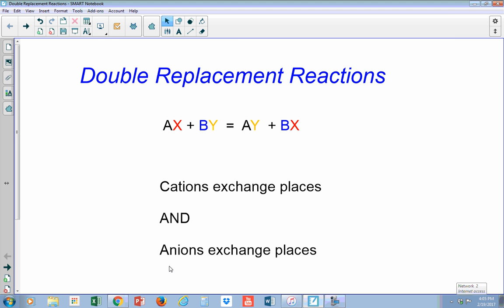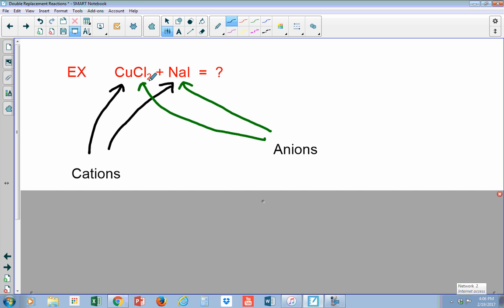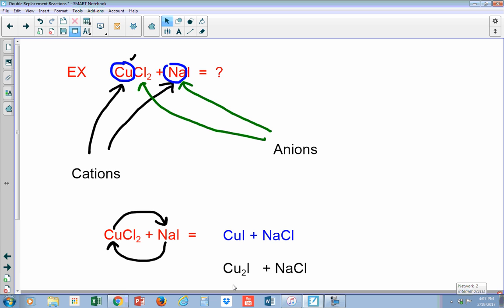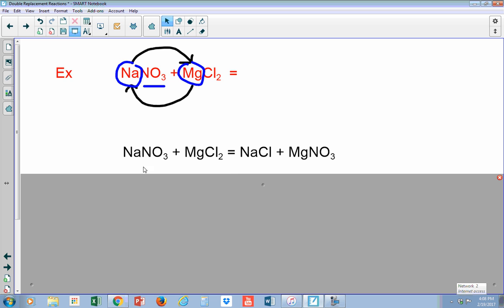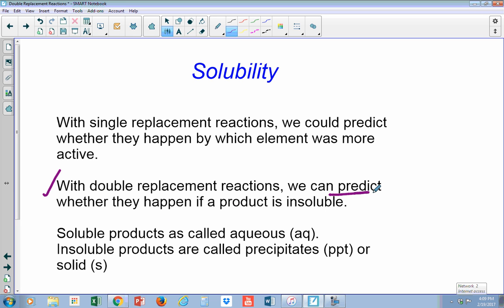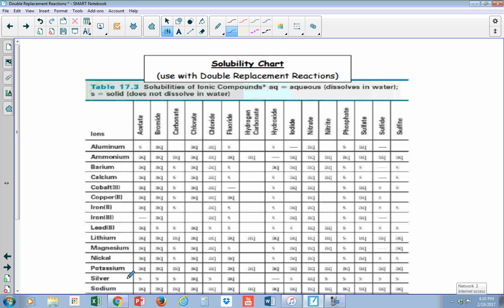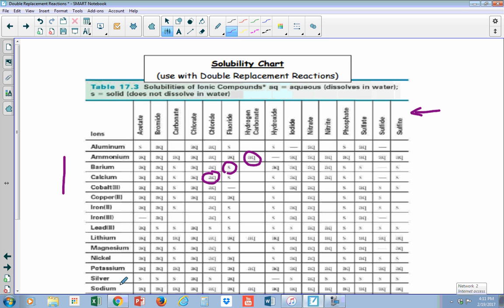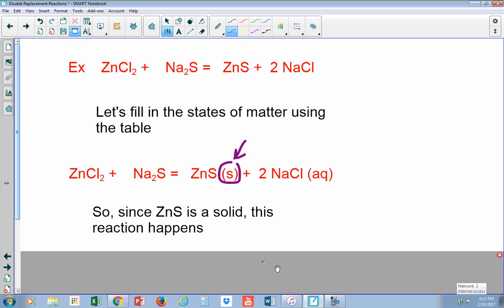Double Replacements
How to do Double Replacement Reactions